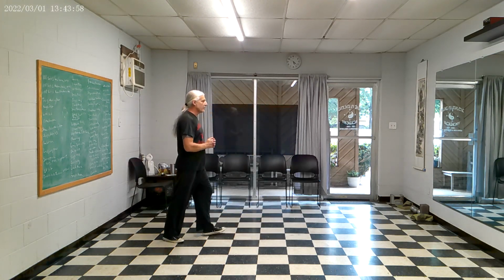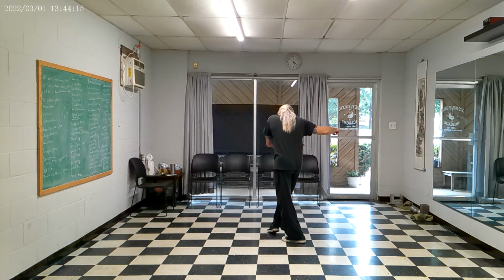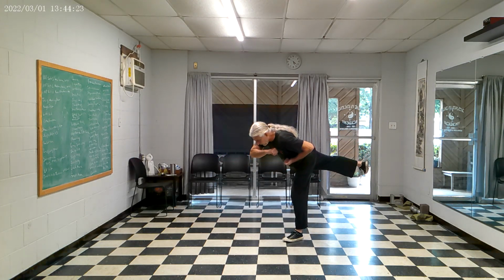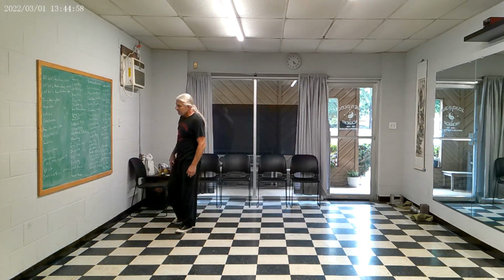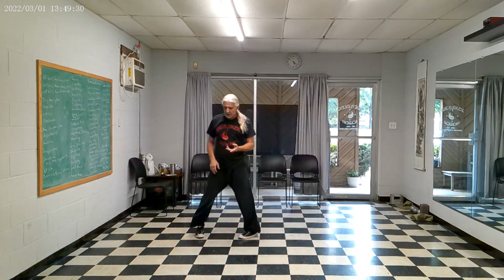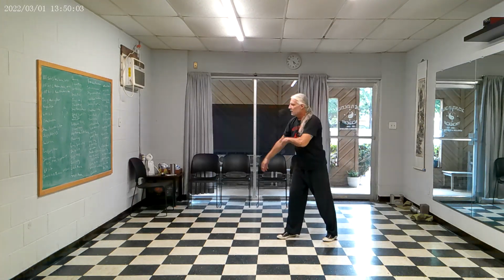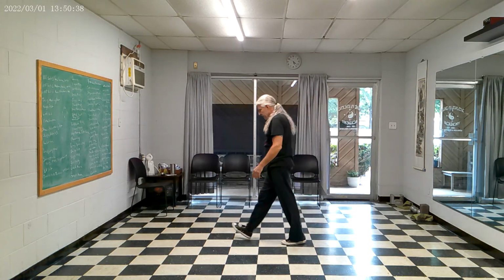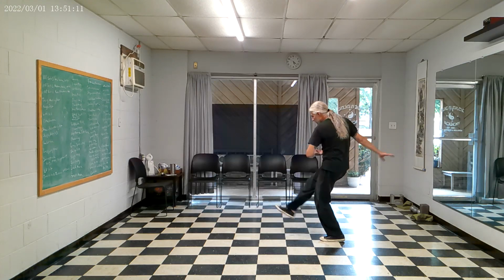Chang Shi Taijiquan Shuai Chiao Moving Postures Line Drills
I decided to start combining the postures (Throws) into one video instead of separate videos. These can be done in any order as many as you want. They will help with every aspect of your physical body strength and mobility concepts. 1 Neck Surrounding Leg Lifting 2 Horizontal Throw Leg Lifting 3 Arm Circling Leg Lifting 4 Lower Body control Leg Blocking